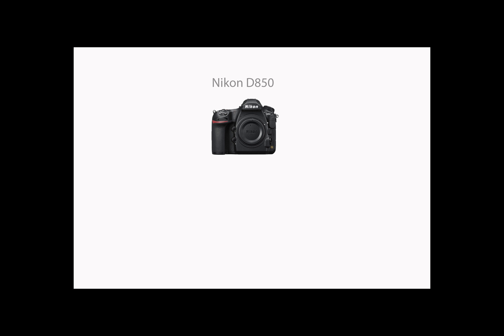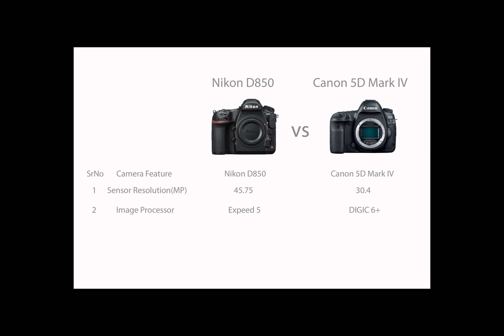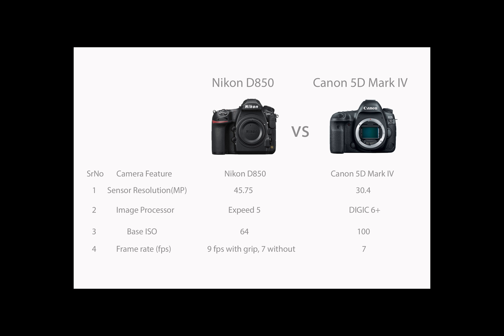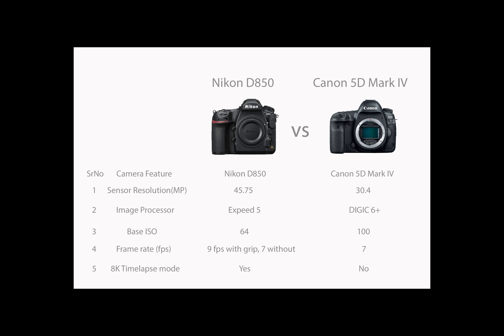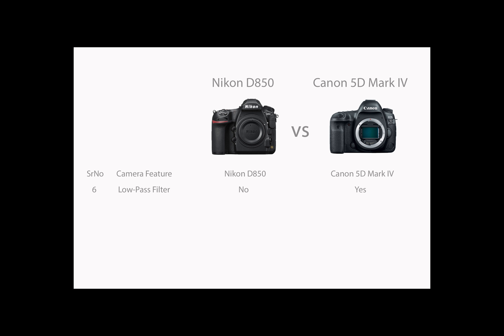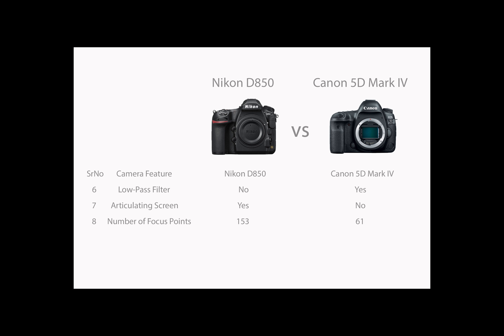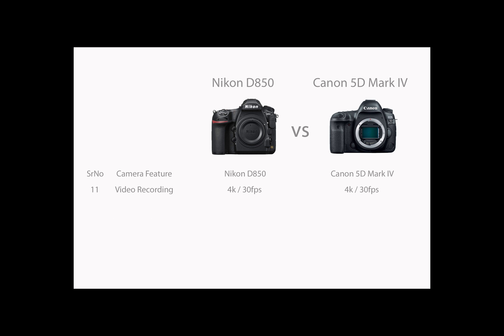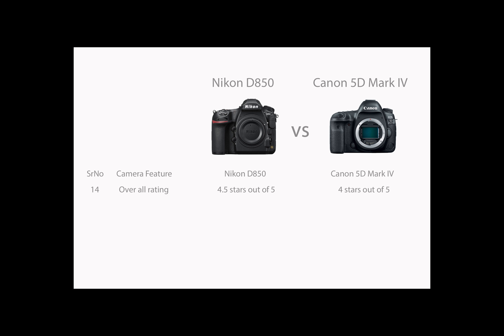Nikon D850 vs Canon 5d Mark IV : Feature Comparison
Nikon D850 vs Canon 5d Mark IV : one is newly launched beast and the other is a year old trusted beast, who will win the battle ?

If you have any questions, add a comment and we will reply.